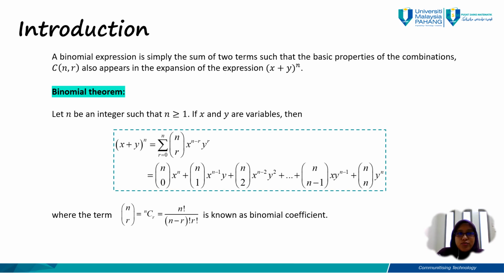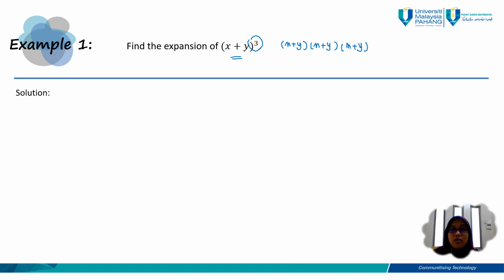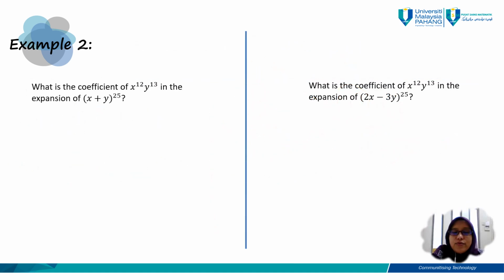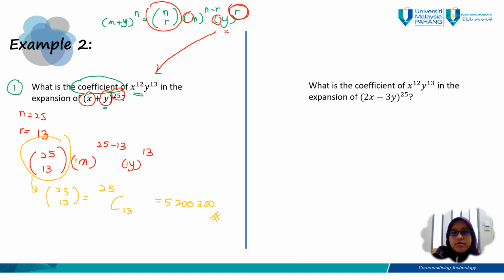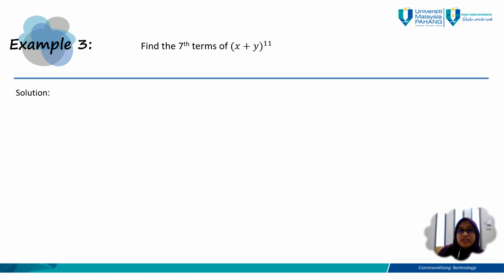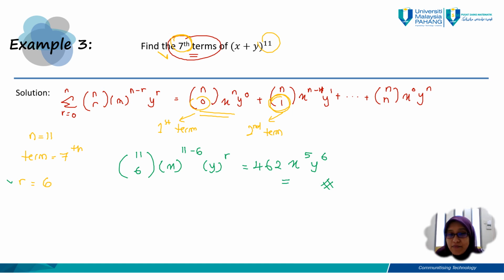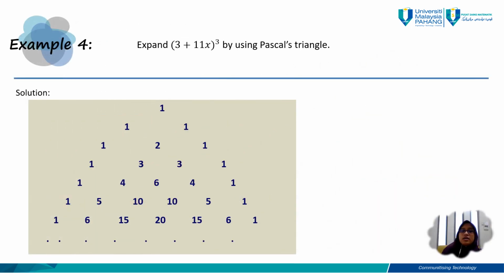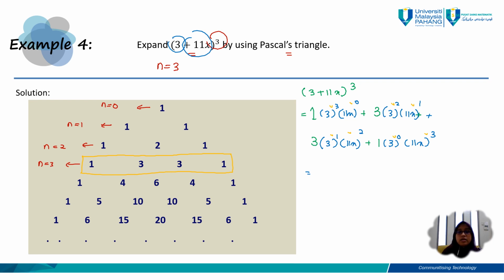1 8 Binomial Coefficients vid